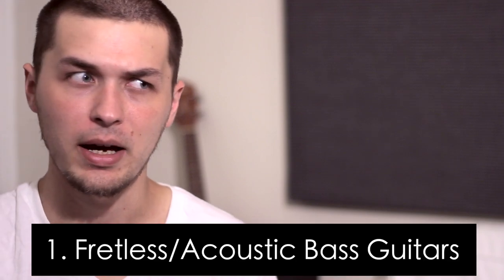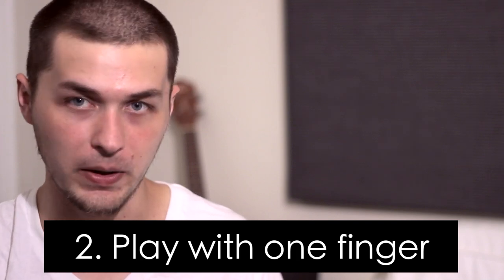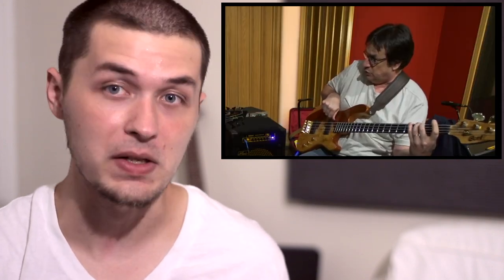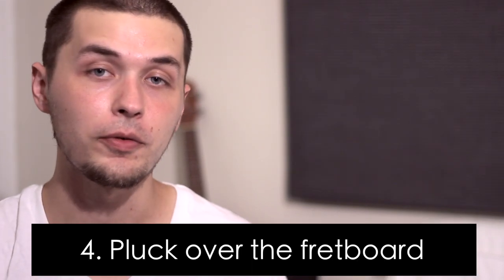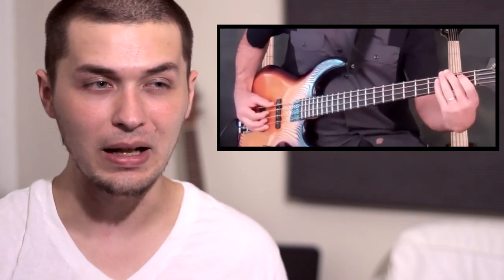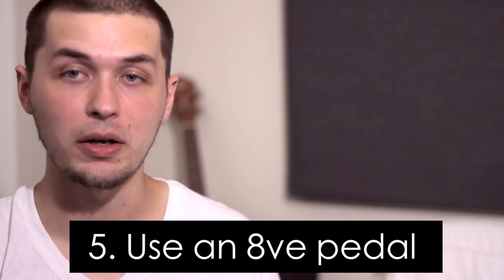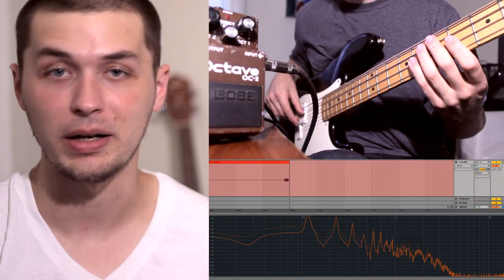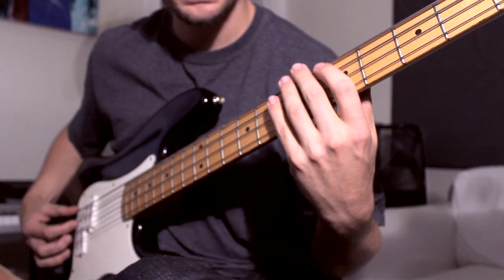5 Ways to Make Your Electric Bass Sound Like an Upright - [ AN's Bass Lessons #2 ]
Ever need your electric bass to sound a bit more like an upright? Here are a couple cool ways to get that doghouse sound from the slab. Jazz is just around the corner!

Please let me know if there's anything in particular you'd like to hear about! This is a new series, and will be ongoing - every Monday for the foreseeable future.

Associated links:

0:09
Musicomic

0:28

0:39

0:58

1:15

1:59

2:19

2:40

Peace,

Adam